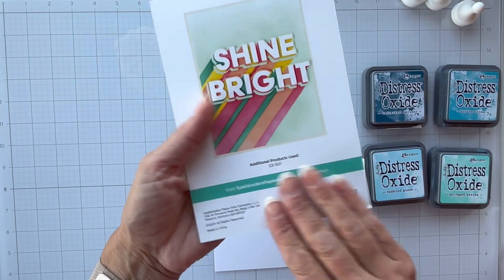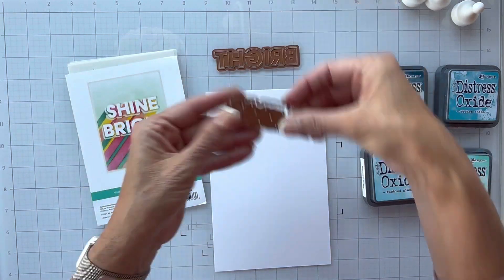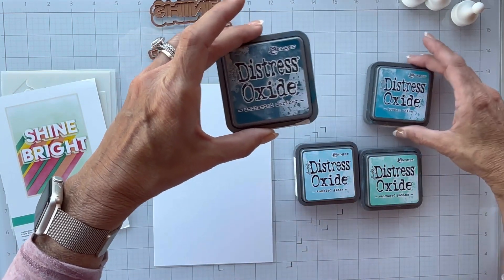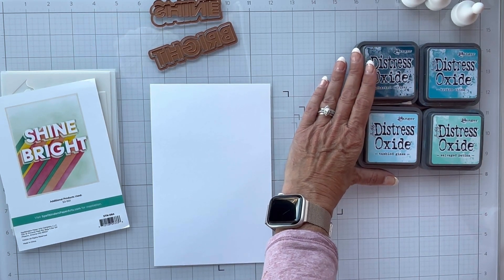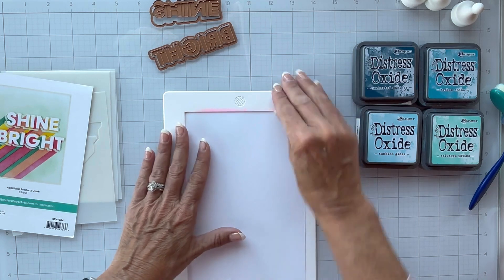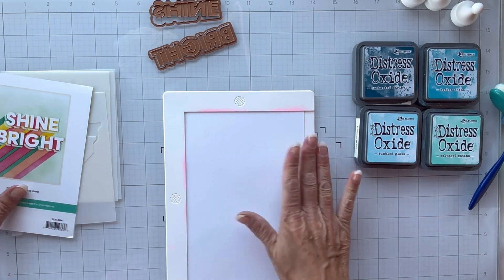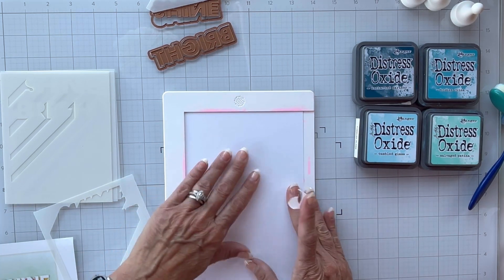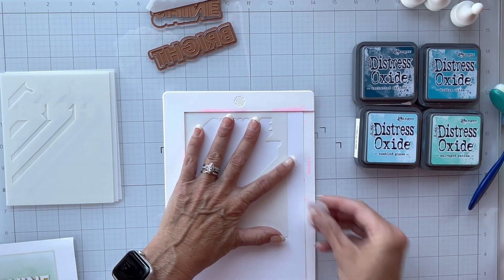Dream Big, Sparkle More with this set from @spellbinders! Part 2 of 3 videos in this series.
This Shine Bright Collection by Carissa Wiley &  Spellbinders is so much fun!  The Stencil bundle makes for a quick and easy card!

Non Stick Scissors

✏️Craft Room Equipment ✂️
Electric Desk
18 x 24 Magnetic Glassboard